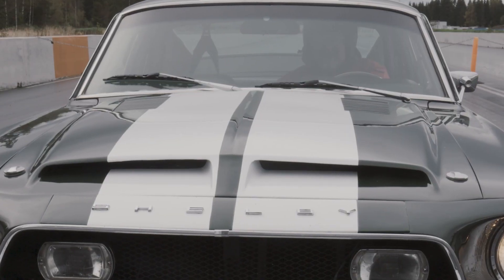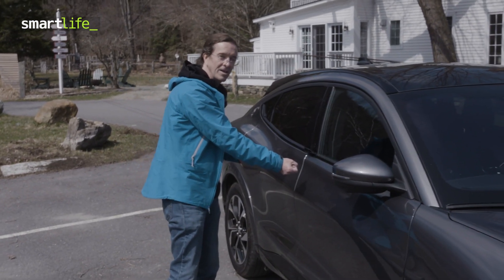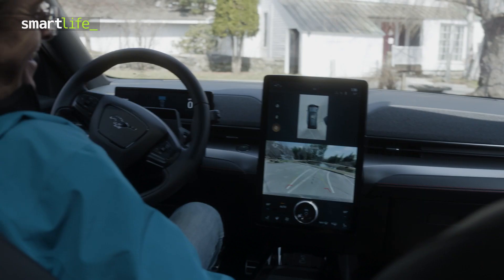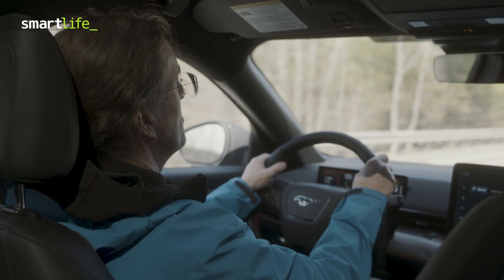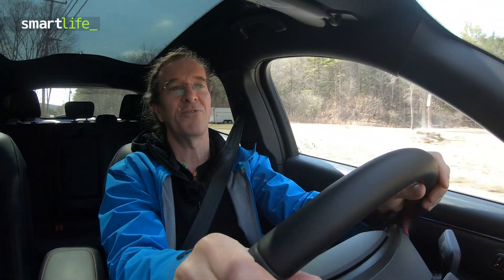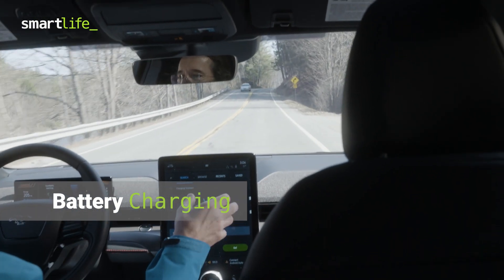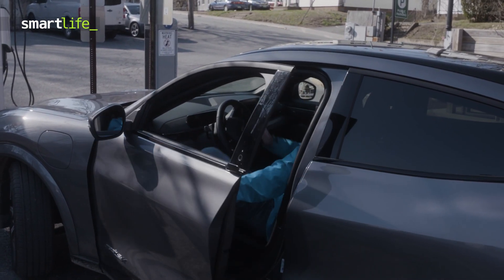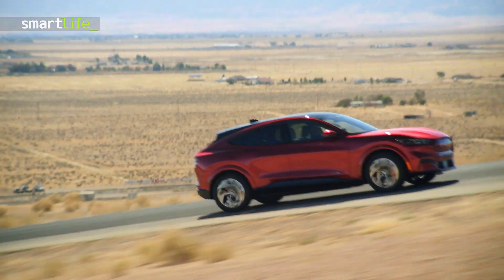Is The Ford Mustang Mach-E Really A Mustang? | Smart Life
In this first episode of Smart Life, we follow tech expert John Quain as he test drives the new all electric Ford Mustang Mach-E. So how does it drive? What tech does it have built in? Just how easy is it to charge? And is it really a Mustang?

Smart Life is a brand new series celebrating the latest and greatest inventions, gizmos and gadgets from around the world.
From electric vehicles and luxury home appliances to cutting edge sports engineering science, Smart Life will showcase amazing technology designed to change our lives for the better.